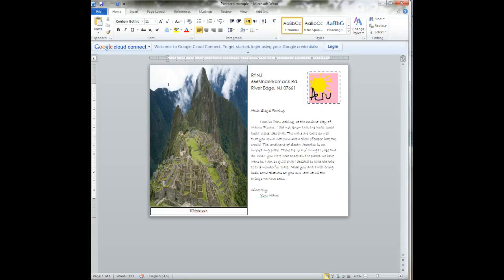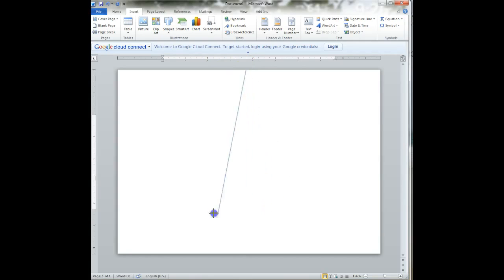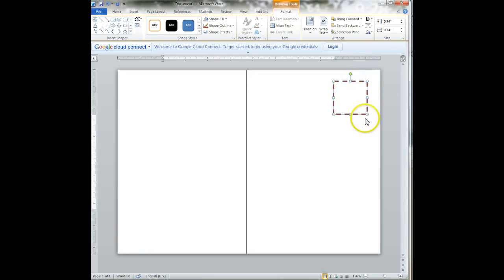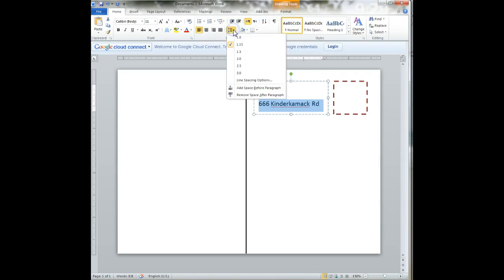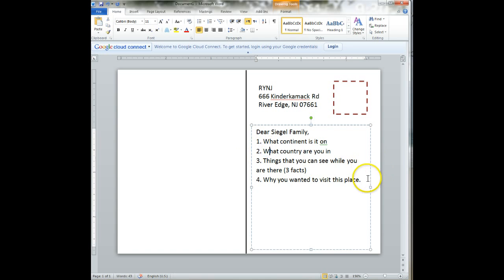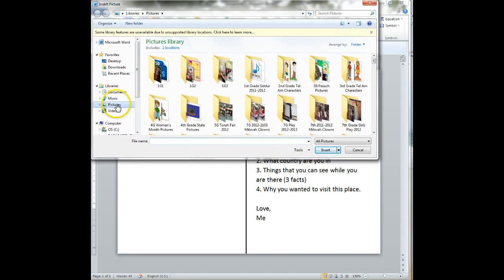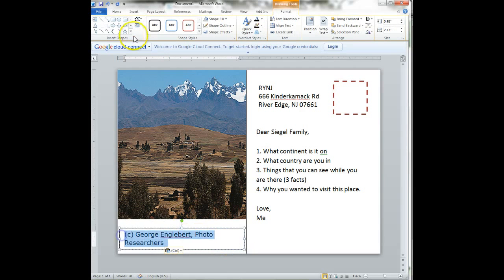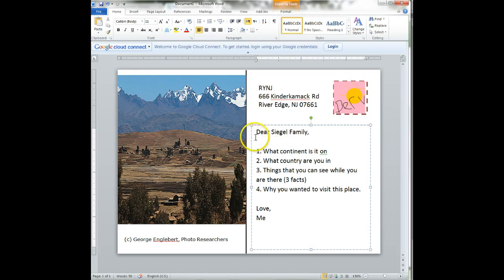Creating a postcard in Word